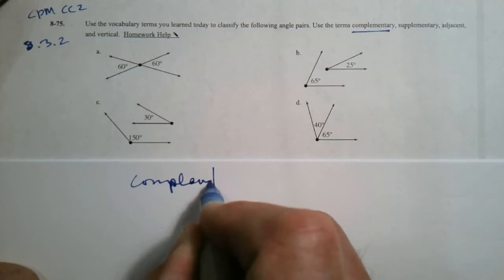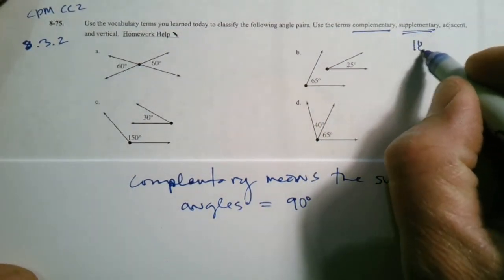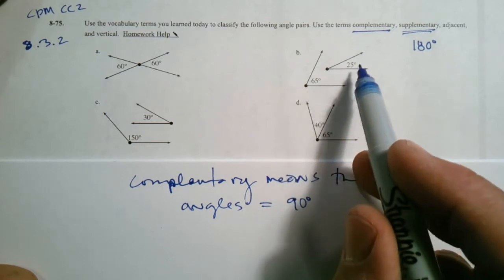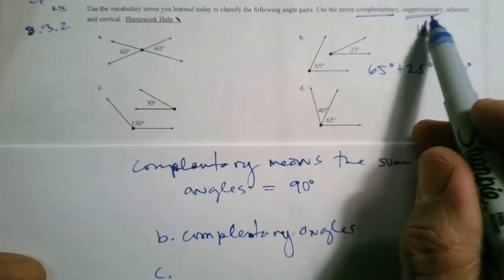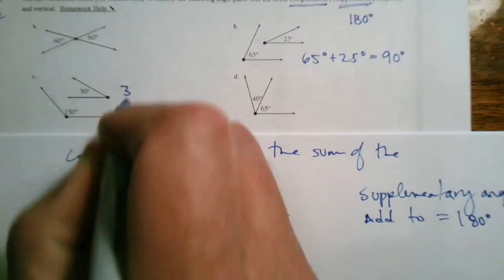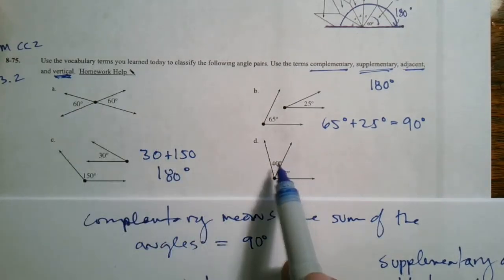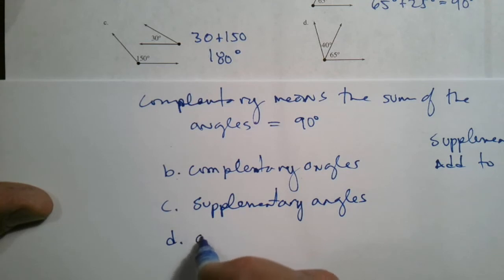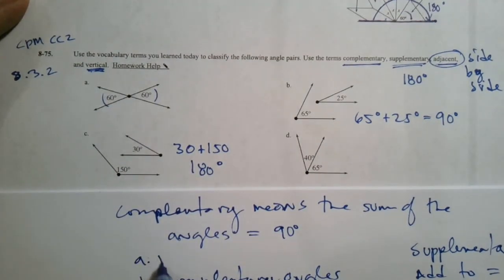CPM CC2 Section 8.3.2 #8-75 (Angle classifications)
Learn with Mr. Dell as he explains different special angle classifications.